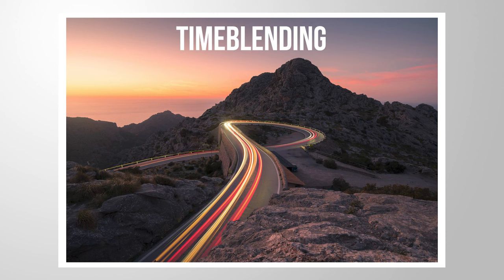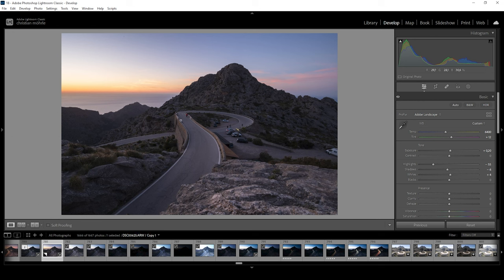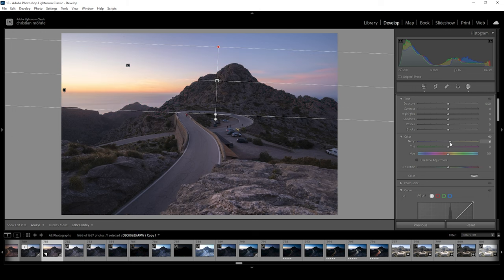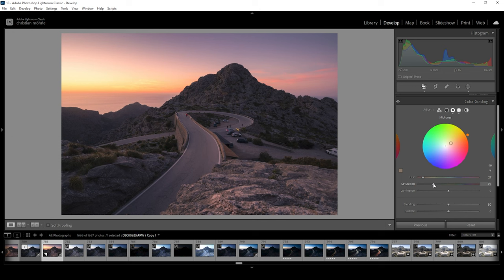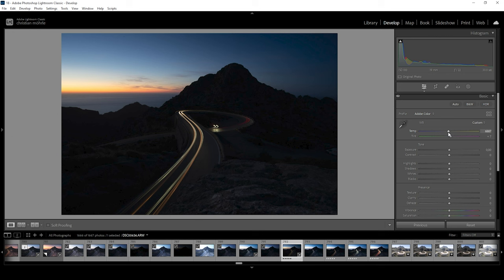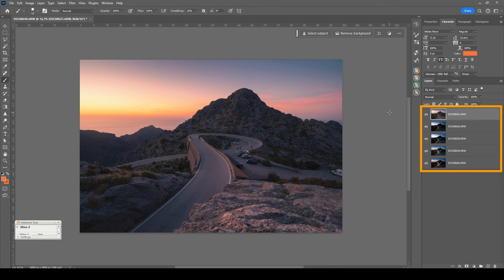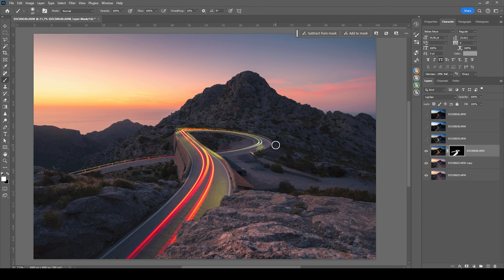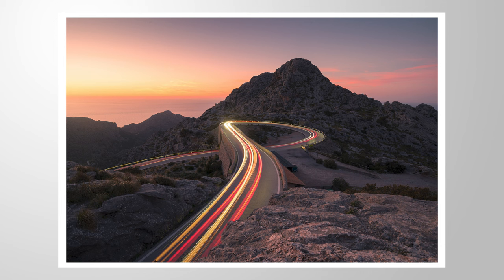How EXPOSURE BLENDING makes your Photos BETTER! (Lightroom & Photoshop Tutorial)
Learn how to use the Time Blending technique using a bit of Lightroom and Photoshop Editing!

As always feel free to follow along this tutorial by downloading the raw photos

▶️ Camera Bag

0:00 Intro
1:02 Basic Adjustments
2:50 Masking
4:46 Color Grading
6:55 Sharpening
7:20 Editing Car light trail photos
9:42 Time Blending in Photoshop